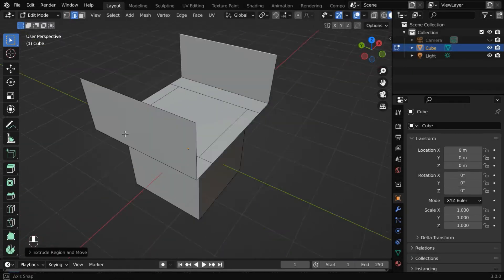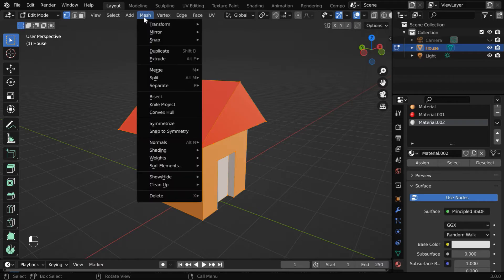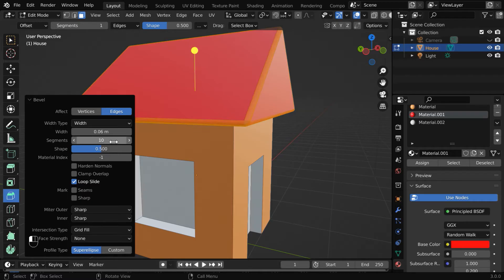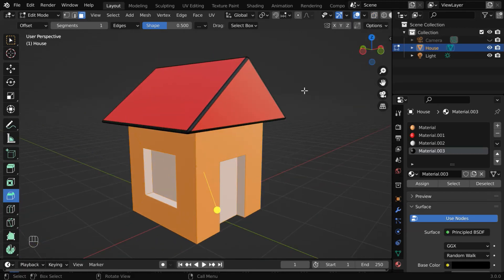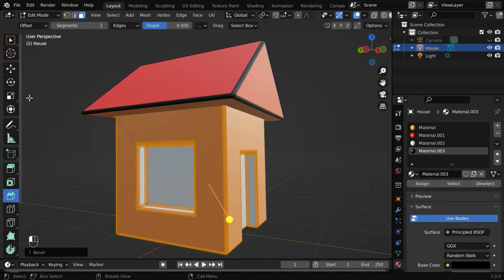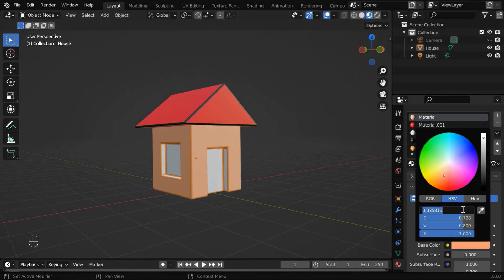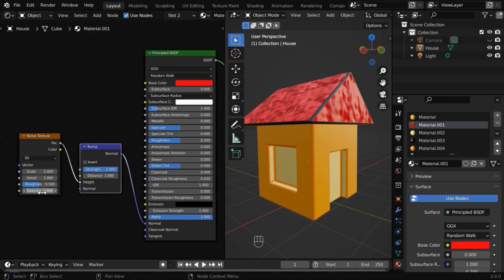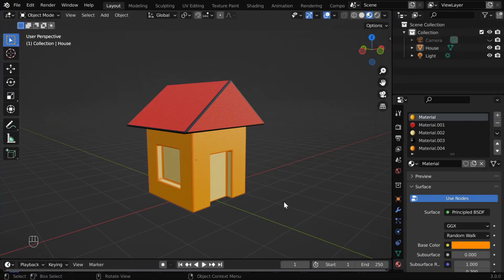Low Poly House In Blender | Easy Modeling : Part-2 | Mesh Editing - Bevel - Materials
In this tutorial, we have discussed the basic steps in object editing & modeling, primarily for the beginners in Blender. We have divided this tutorial into two parts. In the first part, we have discussed how to edit a mesh to create any model, and how to use boolean modifier. The link for the first part is given below. Now in this second part, we will discuss how to add bevels and how to create some suitable materials for your model. Please watch the video for the complete tutorial.

Timestamp
00:00 Complete the materials setup
00:52 Create a bevel effect for the walls
05:04 Add a material for the beveled part
06:26 Add bump noise for a better look